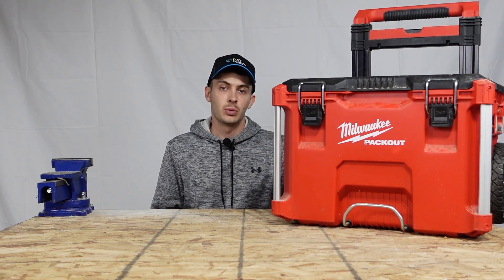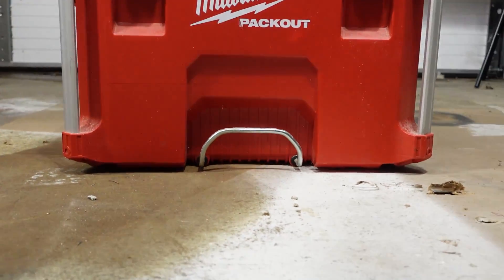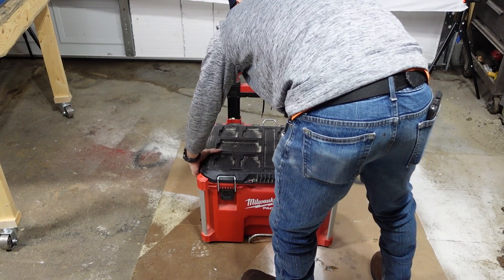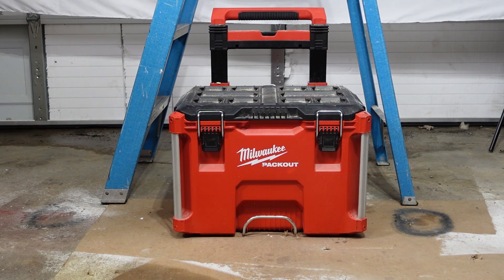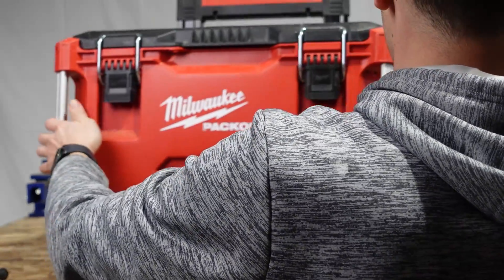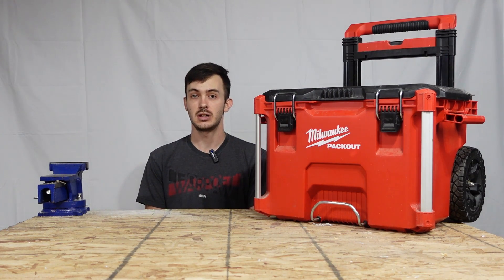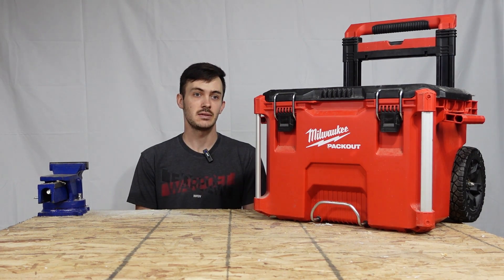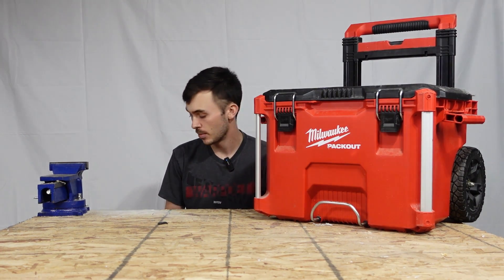Is Milwaukee Packout Rolling Toolbox Really Worth it?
Long story short. Yes. Yes it is. Out of the 5 I have tested this is by far the best one out there. Kobalt is right there with it. Just Kobalt has less room for storage and not as many options compared to Milwaukee.

I can only improve if I know what I need to improve on!

If you have tools you want to see me test/review or other tests you would like to see me do. As I stated in the video, everything right now is things I have though of. I am making these videos and want to produce content you guys want to watch and are excited to watch!!

00:00-0:17 - Introduction
0:17-1:35 - Spec Overview
1:35-2:04 - Dropping It From The Bed Of My Truck With 50 Lbs. In It
2:04-2:31 - Weight Capacity Test
2:31-4:40 - 39 Lbs. Concrete Block Drop Test From 6 Ft
4:40-6:19 - Concrete Block Test Damage Overview
6:19-9:12 - Final Thoughts / Overview

Thank you so much for taking the time and watching my video!!!